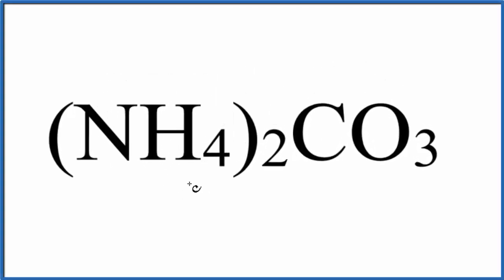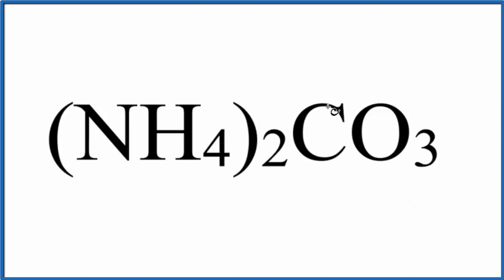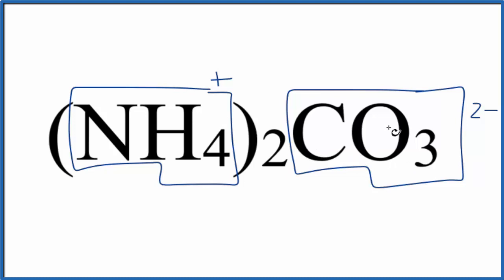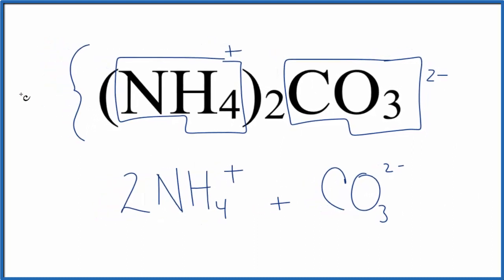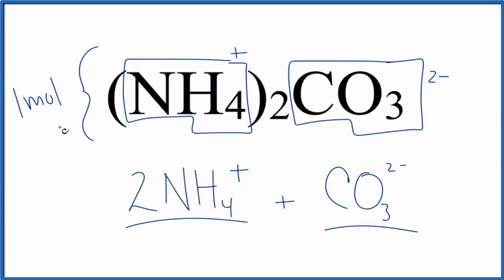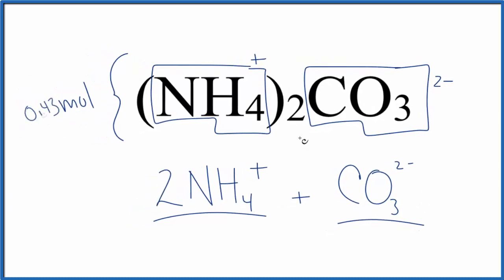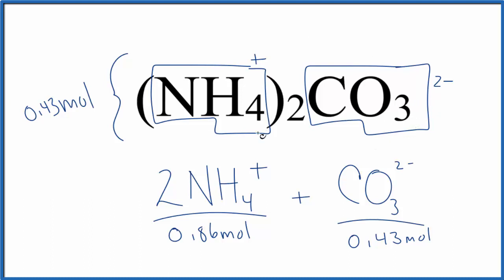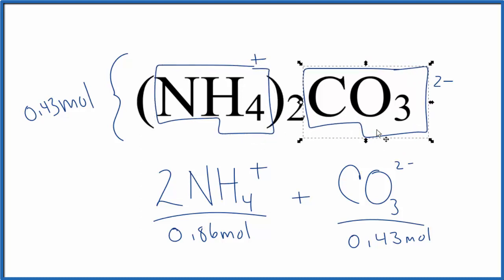Number of Ions in (NH4)2CO3 : Ammonium carbonate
To determine the number of ions in (NH4)2CO3 you need to recognize the Ammonium ion (NH4+) and the Carbonate ion (CO3 2-).  You can either memorize these polyatomic ions or, if you are allowed, you can look them up on a table of polyatomic ions.

For Ammonium carbonate there are 2 NH4+ ions and one CO3 2- ion.  So there are a total of three ions for one molecule of (NH4)2CO3.

If you were given one mole of (NH4)2CO3 you would have 2 moles of NH4+ ions and 1 mole of CO3 2- ions.

Likewise if you were given something like, 0.43 mole of (NH4)2CO3 you would have 2 x 0.43 mol of NH4+ ions and 1 x 0.43 mol of CO3 2- ions.

If you were given grams and asked to find the number of ions in a certain amount of Grams of (NH4)2CO3 you could need to convert the grams to moles first.